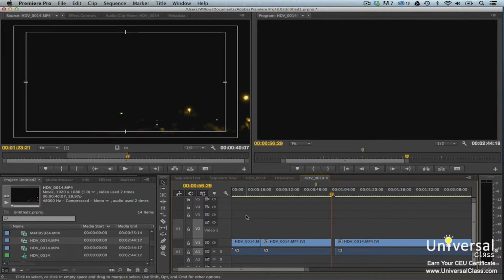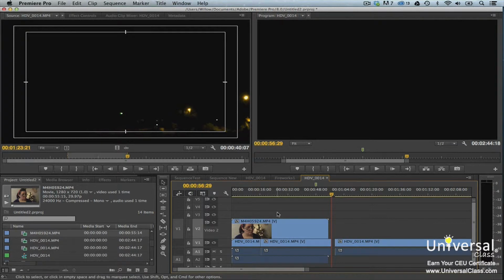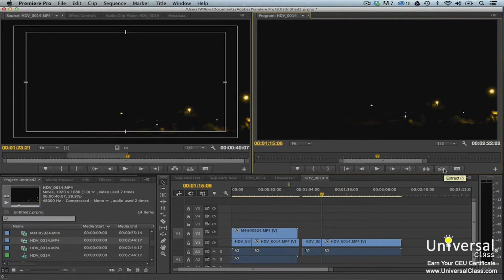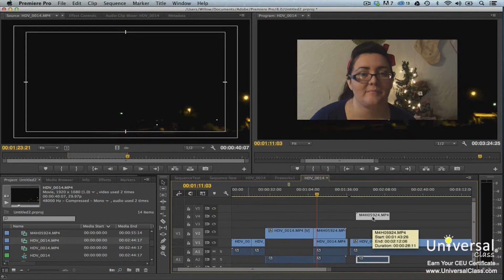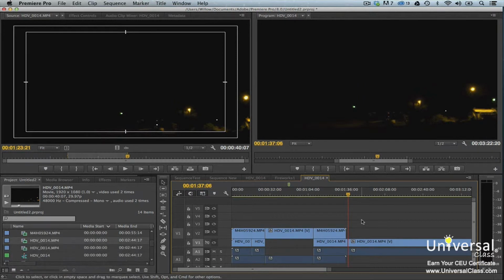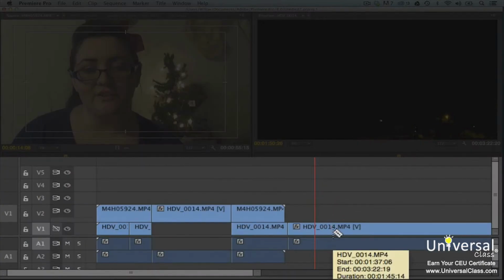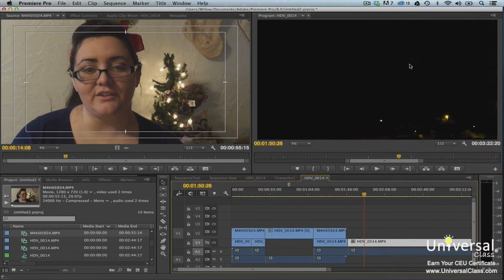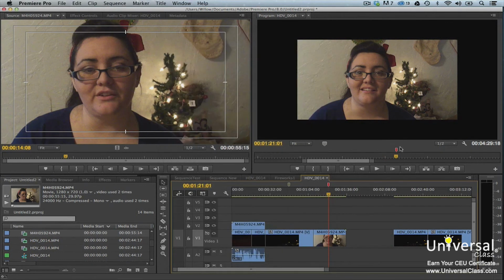The Fundamentals of Editing in the Timeline in Adobe Premiere Pro